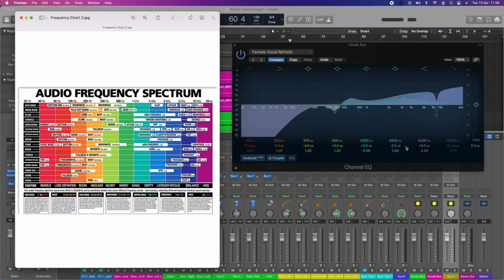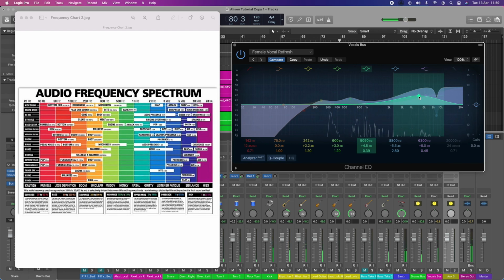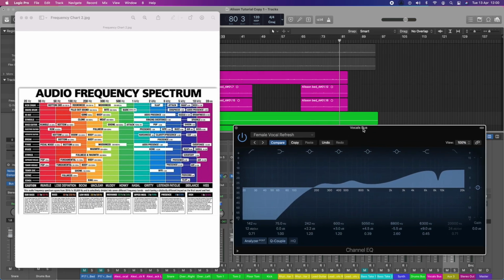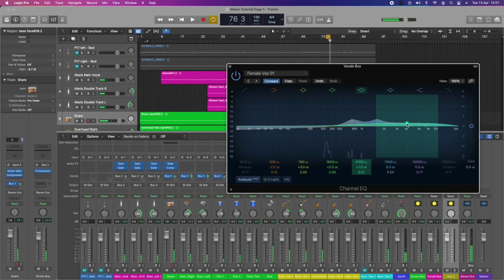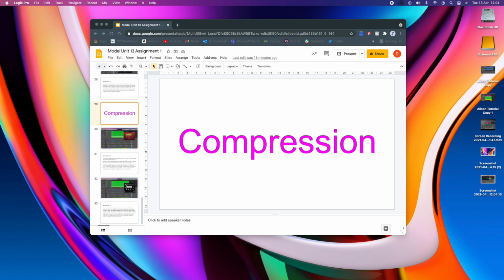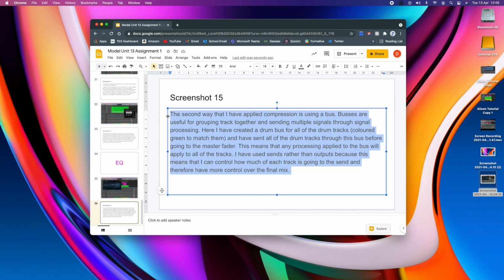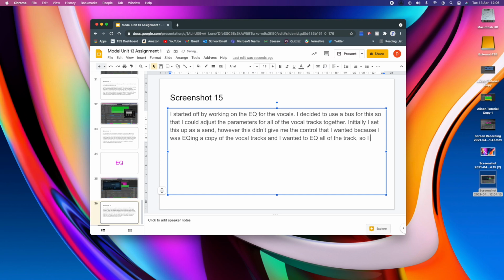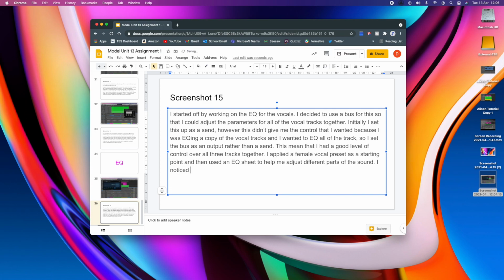L3 Mixing 6 EQ